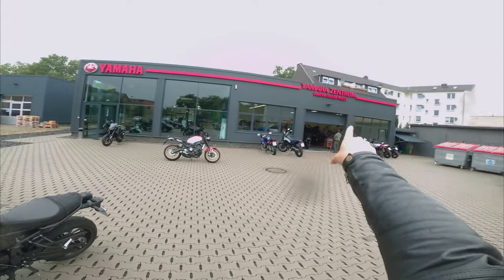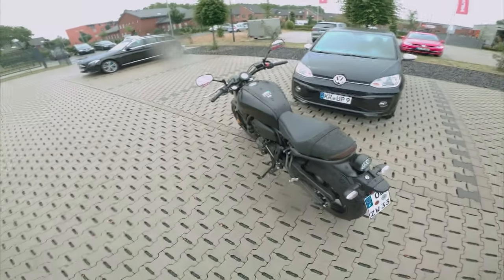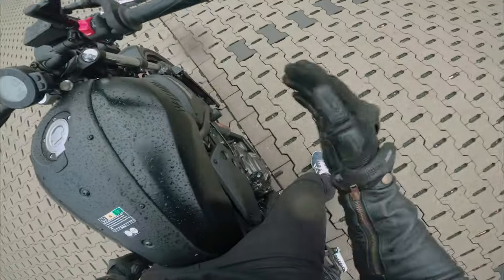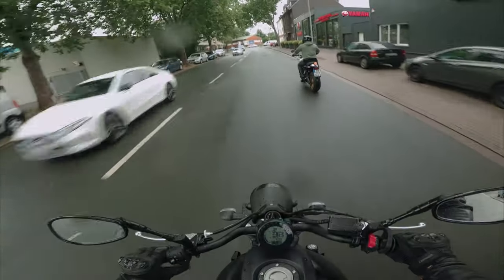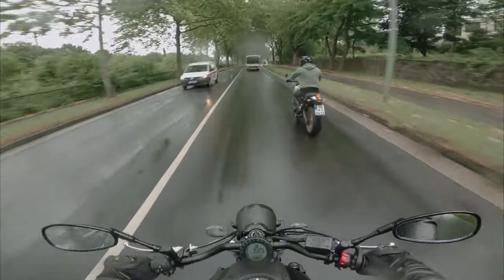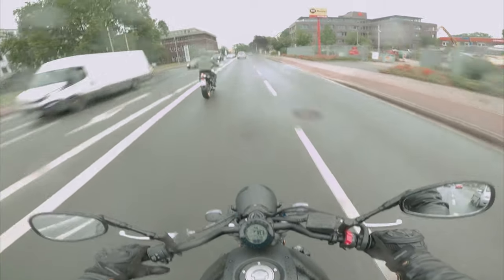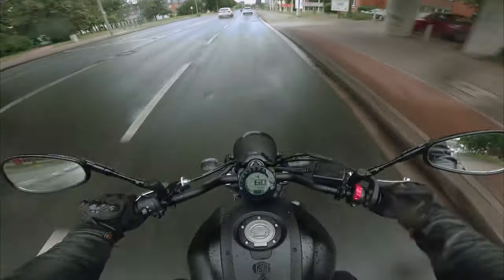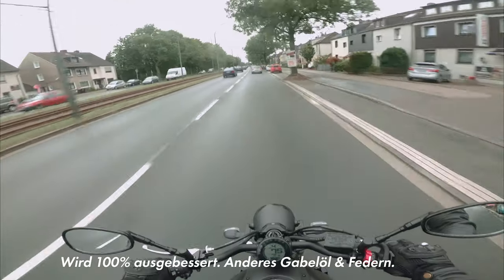XSR 700 2020 Probefahrt I Yamaha I Mangu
Checkt das Yamaha Zentrum West in Oberhausen ab!

MOTOVLOG EQUIPMENT
GoPro Hero 8 Black
PolarPro ND Filter Set
Micro SD Karte
Sugru Kleber Helm Mount
GoPro Akku Ersatz

VIDEOGRAFIE EQUIPMENT
Mein Kamera-Equipment
Objektive:
35mm F1.8 (a)
28-70 mm F3.5-5.6 (a)
50mm F1.8 (a)
85mm F1.8 (a)
70-200mm F4 (a)
Kameras:
Sony A7III (a)
Sony a6500 (a)
Sony A7sII (a)
GoPro Hero 8 (a)

Die Lichter:
Neewer (a)
Apurture (a)

Speichermedien:
Sandisk Extreme 64 GB (a)
Sandisk Extreme 128 GB (a)
WD Festplatte portable 4 TB (a)

Diktiergräte/ Audio aufnahme:
Sony ICD-UX570 (a)
Zoom H1 (a)
Lavelier (a)

ND-Filter:
K&F ND 2-32 (a)
Gobe ND Filter Set (a)
Polfilter 3Peak (a)
Ersatzakkus:
Ravpower (a)

Macro Tubes:
*Sämtliche mit (a) gekennzeichneten Links hängen mit Partnerprogrammen zusammen. Sie dienen dem potentiellen Käufer als Orientierung und verweisen explizit auf bestimmte Produkte. Sofern diese Links genutzt werden, kann im Falle einer Kaufentscheidung eine Provision an mich ausgeschüttet werden.